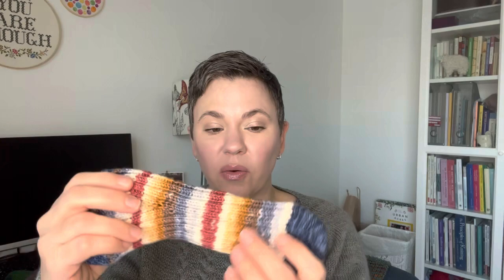Episode 62: Corgi Sock Yarn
Welcome to Joline Knits A Lot!  I have a few finished objects to share and a bunch of new cast ons!  There are some shorty socks, a couple of sample knits and a NEW SWEATER!  The Wander sweater is off the needles and it’s the cozy sweatshirt I hoped it would be.  And speaking of samples knits, I whipped up a couple of hats for Frankie Grey Fibres and share a little bit about the sample knitting process.  I cast on a simple stocking stitch sock and a shawl for a friend who is going through a tough time.  And the SHIFTIGAN is finally on my needles!  I’ve been looking forward to this pattern ever since I heard about it.  Join me for some crafty chat!